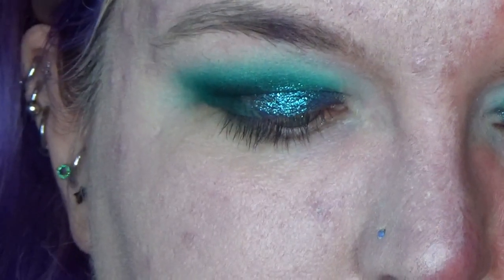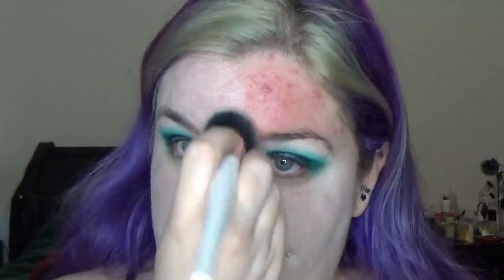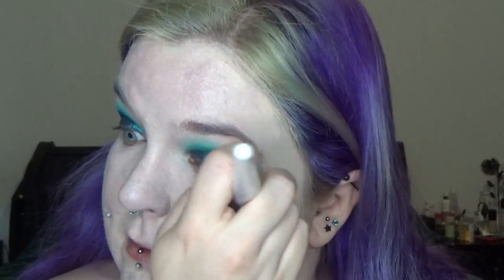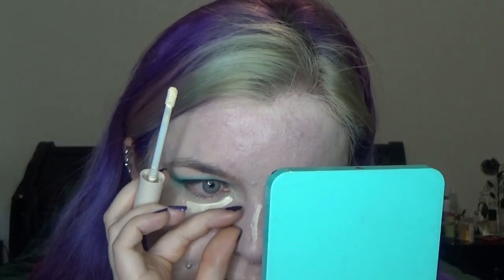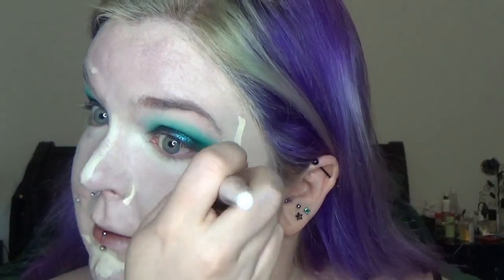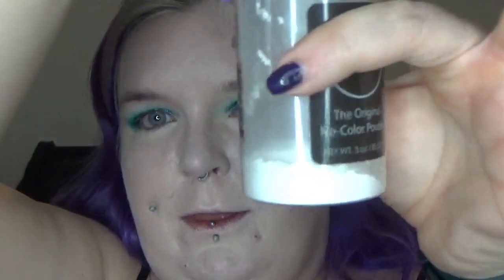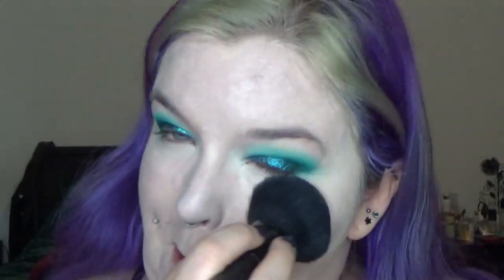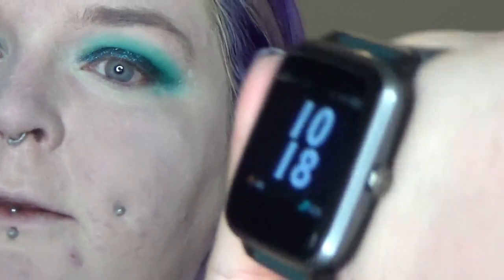Good Buy or Goodbye: Elf Power Grip Primer + Niacinamide